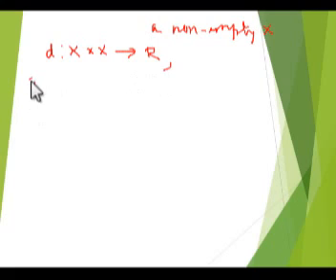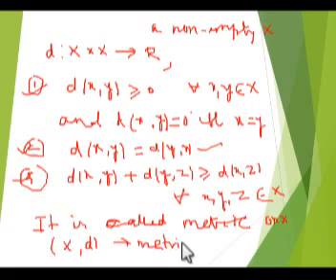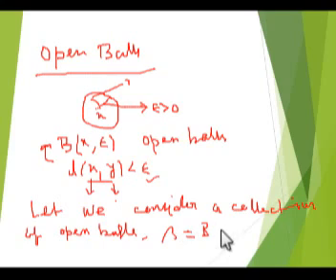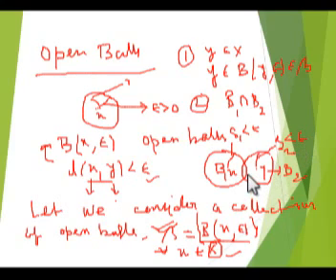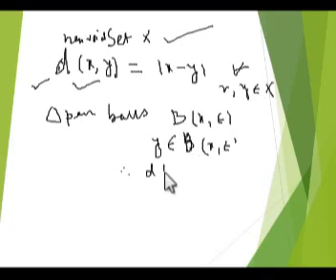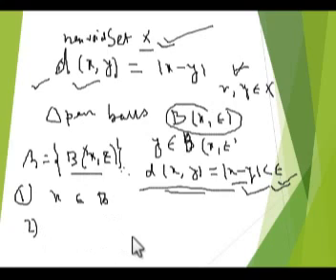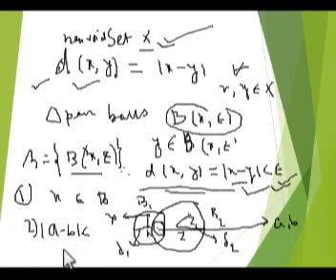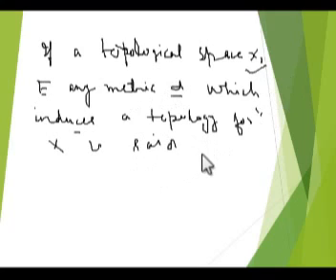METRIC TOPOLOGY//EXAMPLE//DEFINITION OF METRIZABLE SPACE//